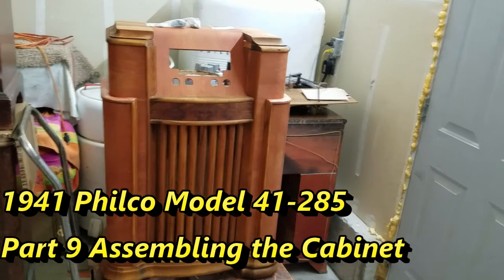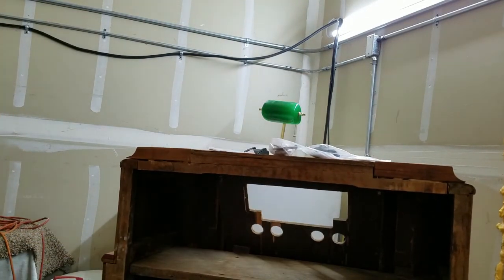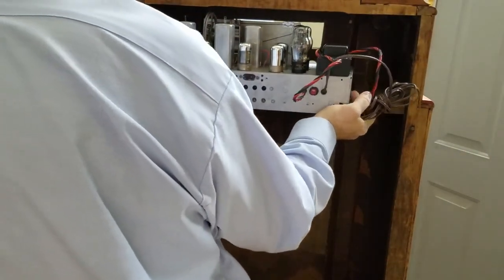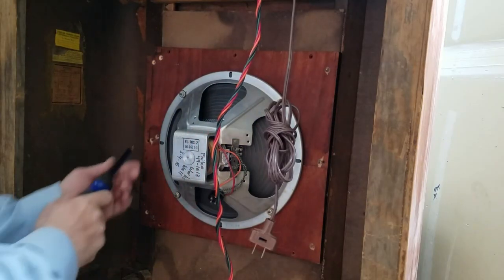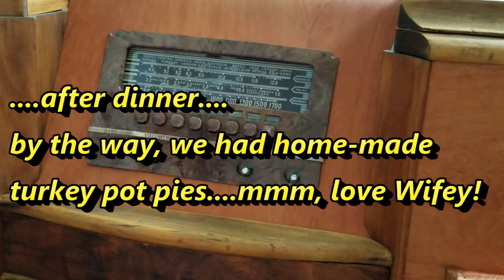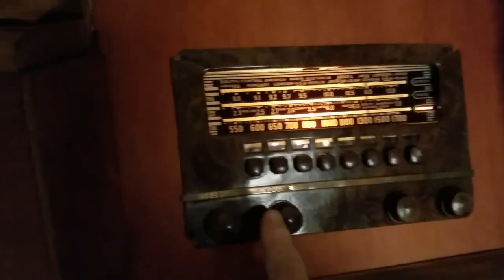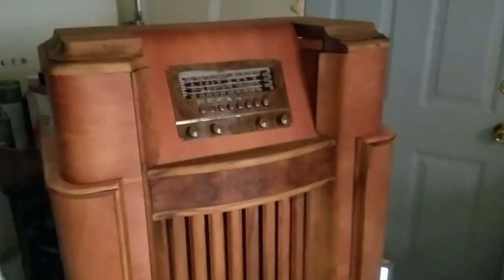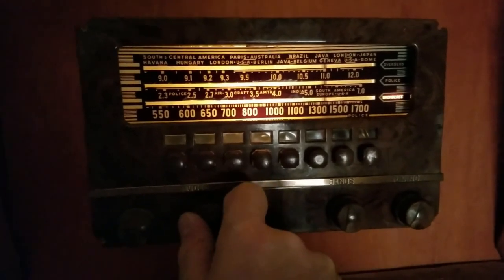1941 PHILCO 41-285 CONSOLE Part 9 of 9 Cabinet Install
Finally get this puppy back in the doghouse!